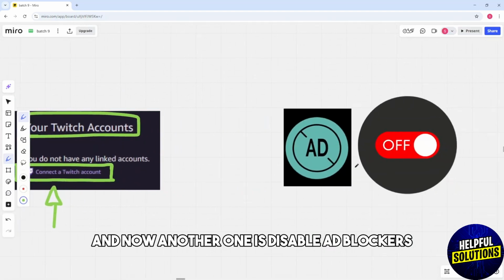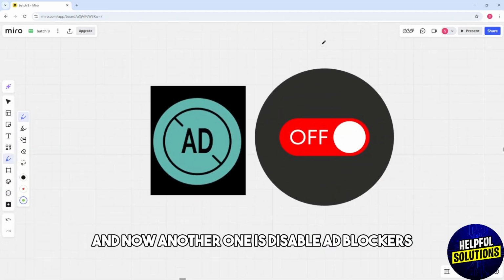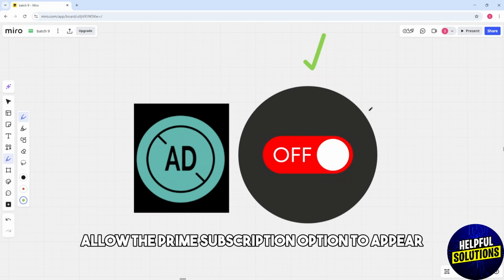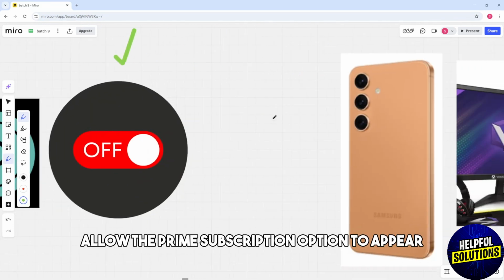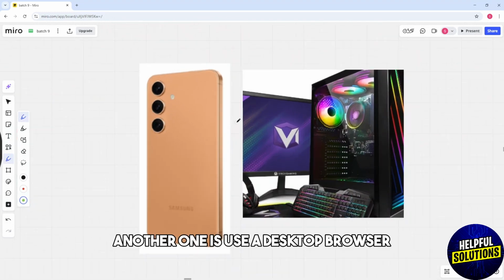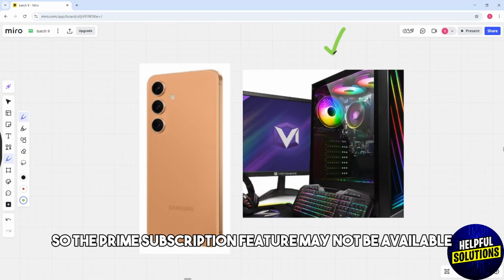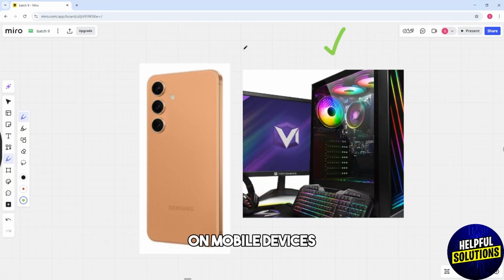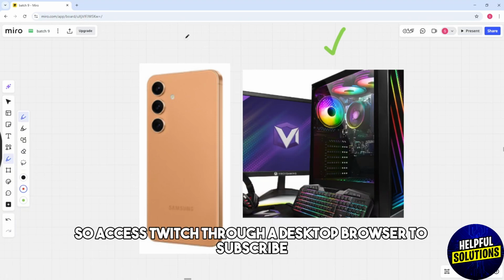How To Fix Twitch Prime Sub Not Showing Up (How To Troubleshoot Twitch Prime Sub Not Showing Up)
How To Fix Twitch Prime Sub Not Showing Up (How To Troubleshoot Twitch Prime Sub Not Showing Up). In this video tutorial I will show you how to fix Twitch Prime sub not showing.